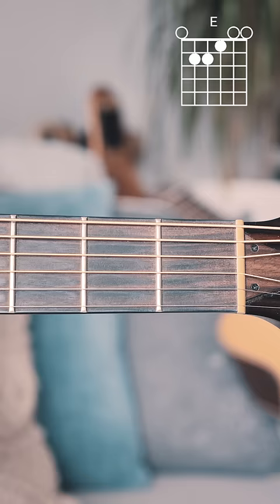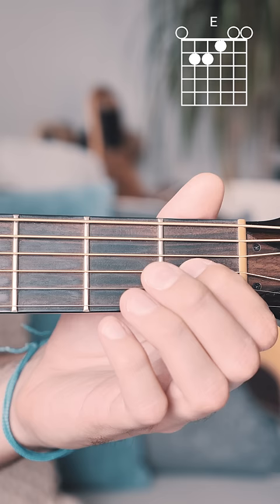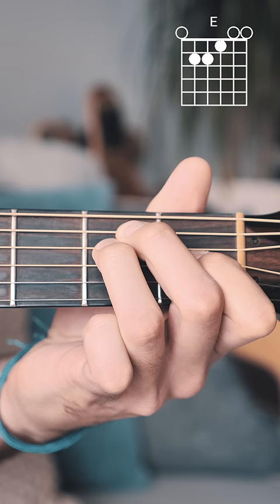How To Play "E Major" Guitar Chord // Beginner Guitar Chord Series #15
How To Play An "E Major" Guitar Chord // Beginner Guitar Chord Series #15

How to play an E guitar chord for beginners! This video is a part of a "YouTube Shorts" series I am creating to help beginner guitarists learn all of the basic guitar chords they need to play the songs that I teach! In this series, I plan to make a short 15-30 second video explanation for how to play all of the basic major and minor guitar chords. The goal being to help anyone who is stuck on a specific guitar chord be able to learn that chord as quickly as possible, and get back to learning their favorite songs! Let me know if you have any questions in the comments below :)